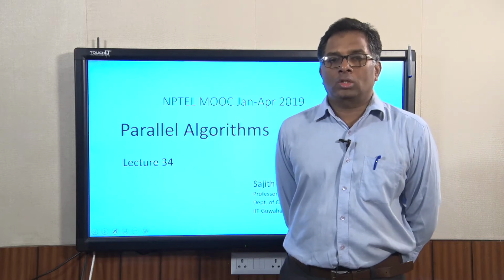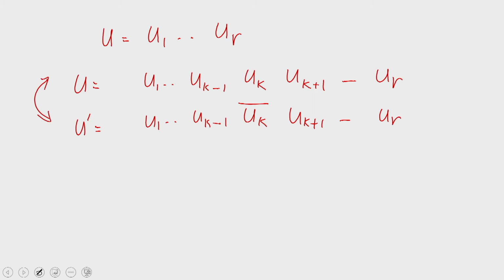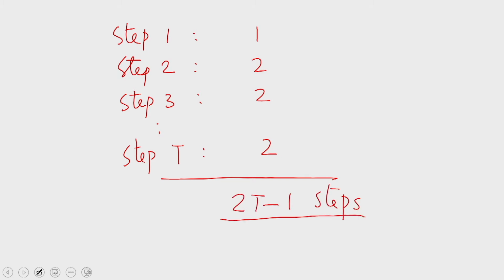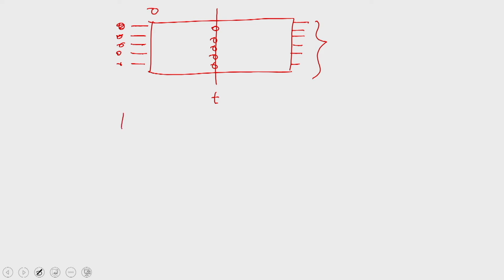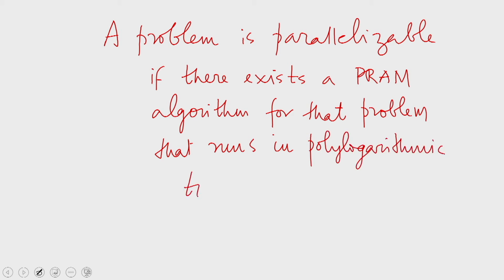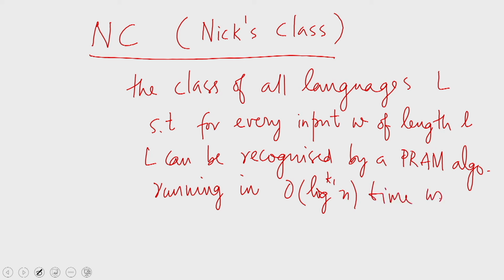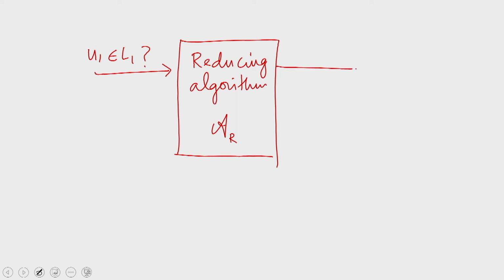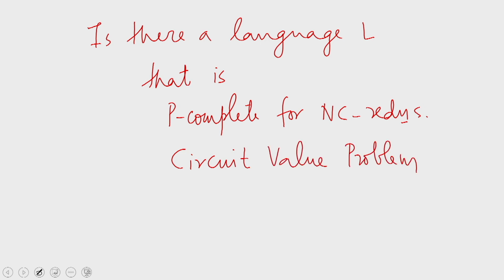Lec 34: SEG, dBG (cont'd)